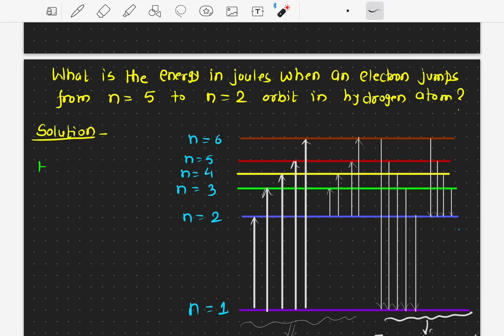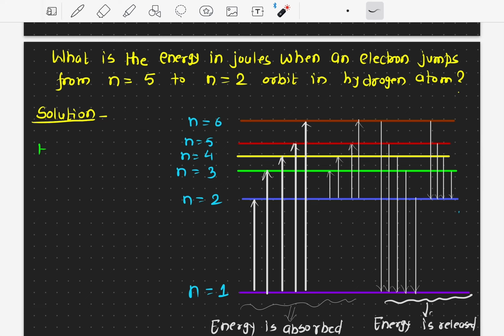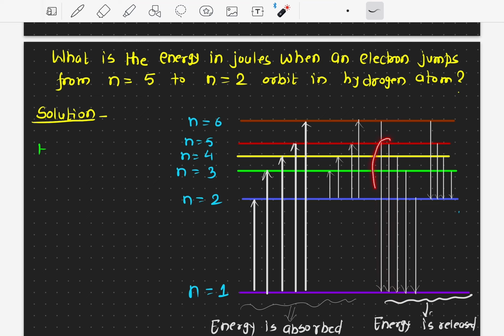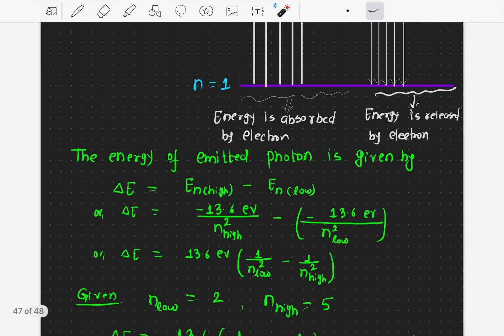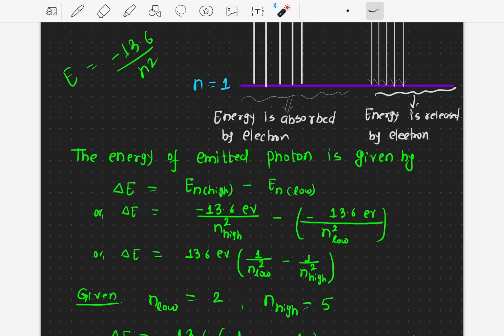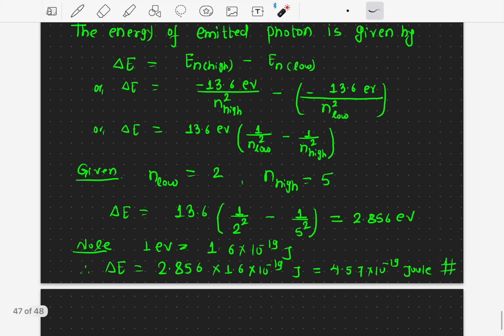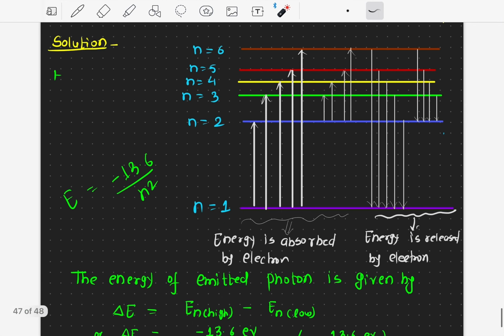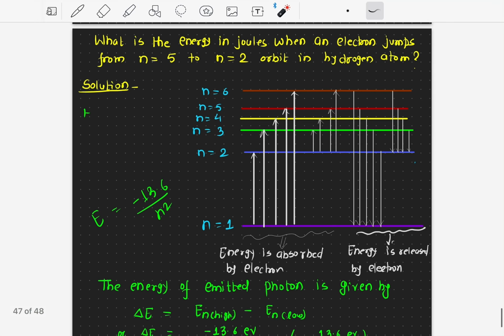Energy released when electron Jumps from n= 5 to n=2 orbit in Hydrogen Atom